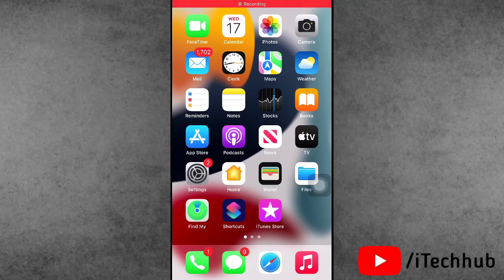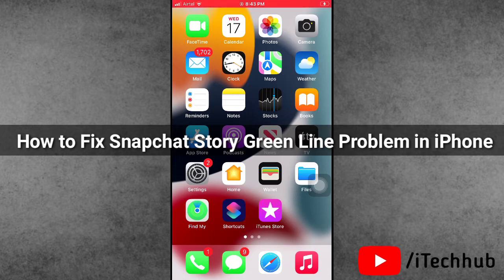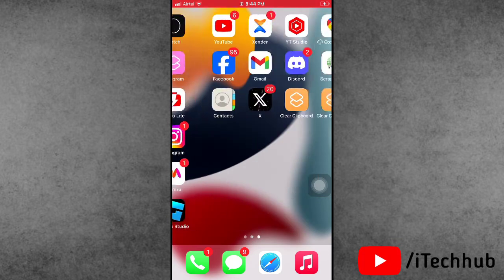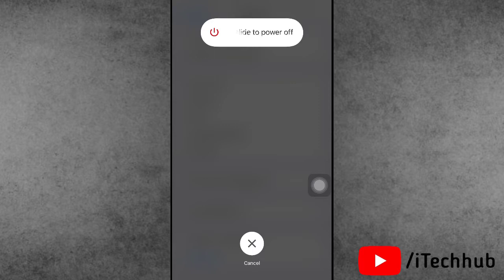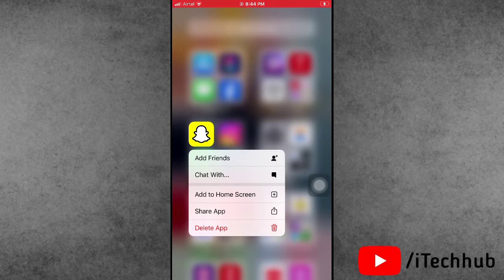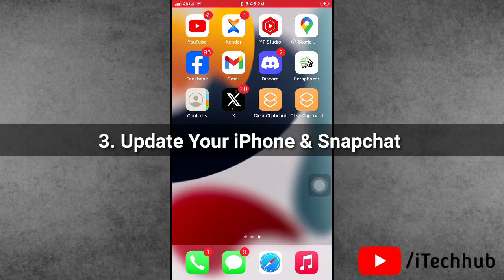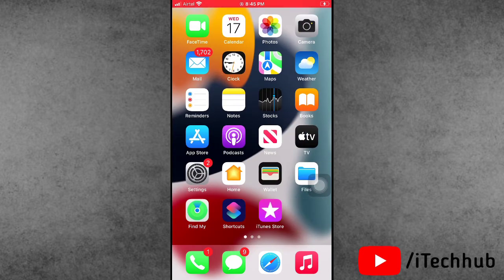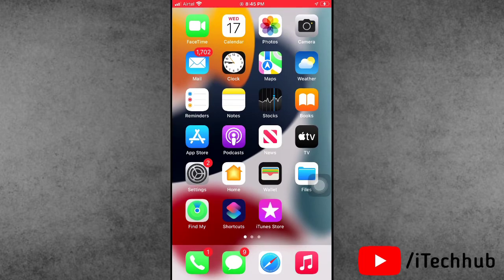How to Fix Snapchat Story Green Line Problem in iPhone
in this video, recently snapchat users has been reported on iphone snapchat story green lines problem after update. how to fix snapchat story green lines in iphone.

Snapchat stories may show a green line on some iPhone 13 models and above due to a bug in the app. This is a software issue, not a hardware one. Snapchat green lines usually appear on stories taken with the front camera, possibly because of the high-resolution screen and camera.

1. Restart Your iPhone
2. Reinstall snapchat app
3. Update your iphone & snapchat